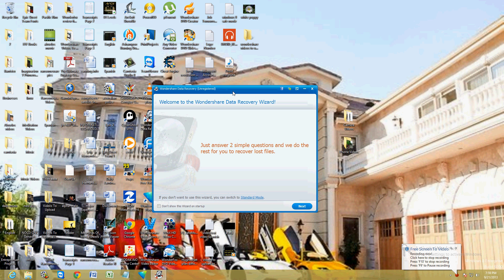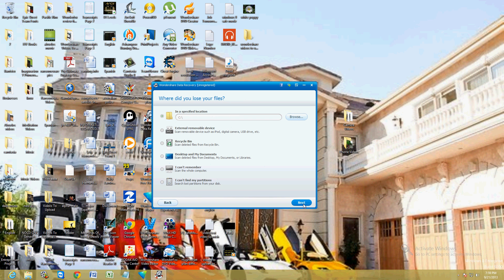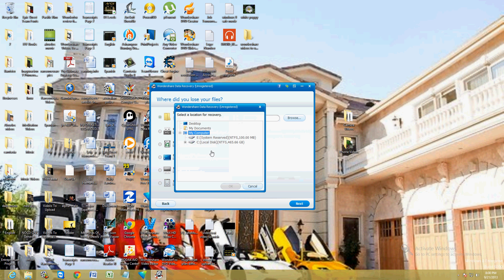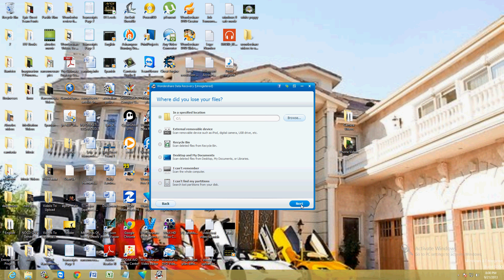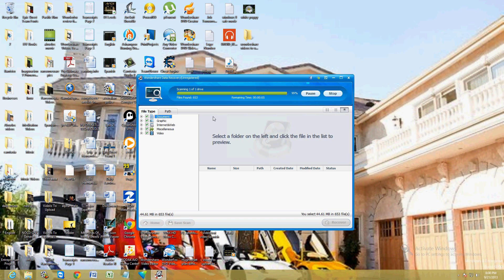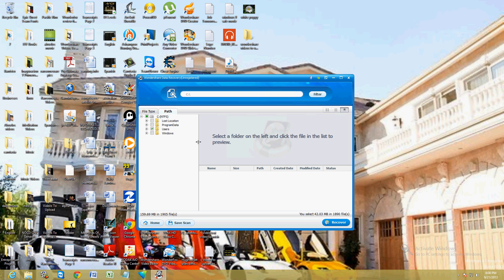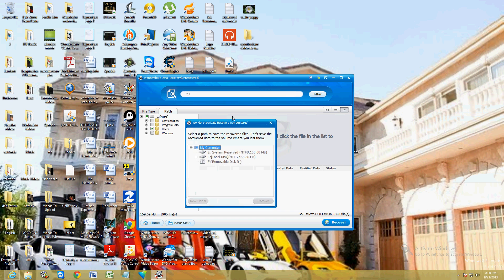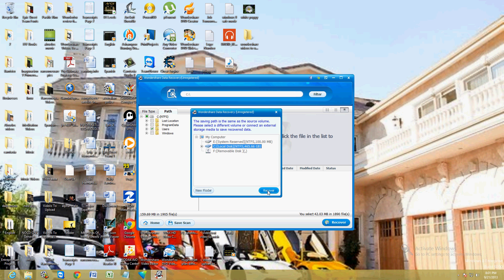How To Recover Files Using Wondershare Data Recovery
In this video I will show you how you can recover your files using Wondershare Data Recovery.

tune-up.